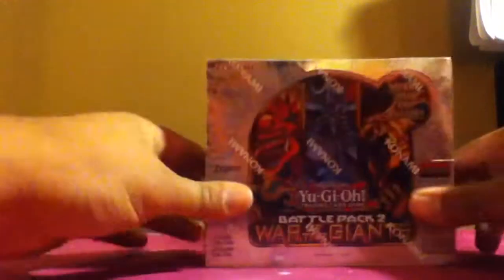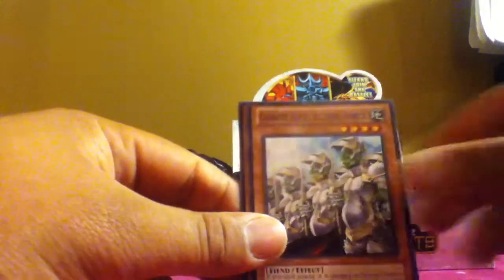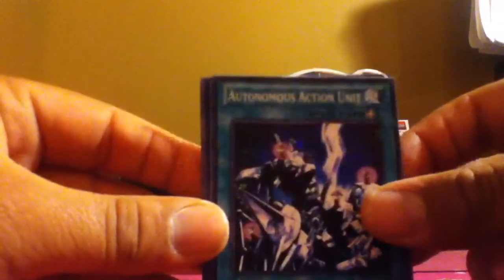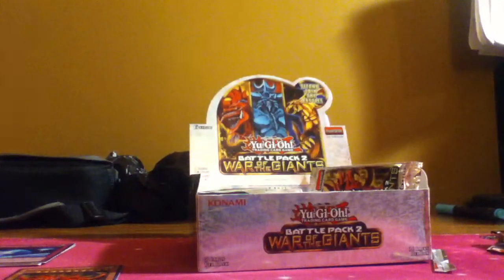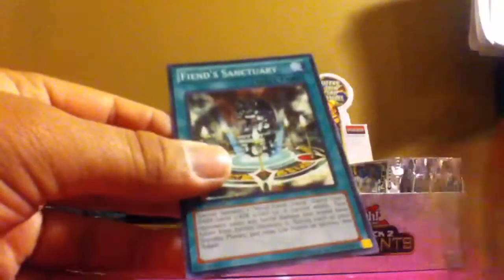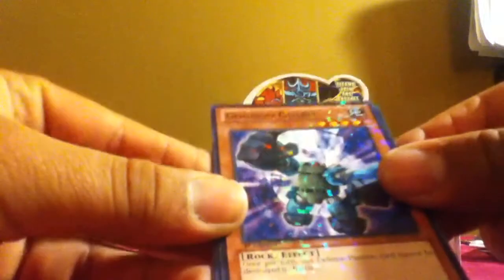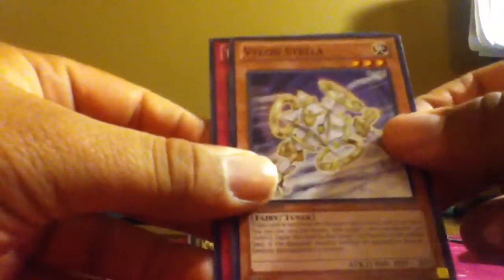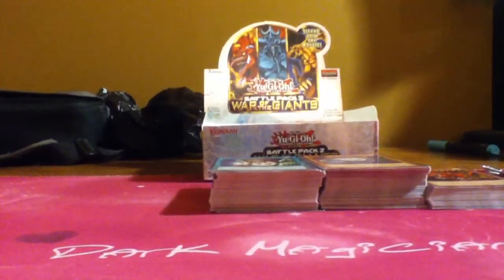Box opening: battle pack 2 War of the Giants, Slifer The Sky Dragon pull!!!